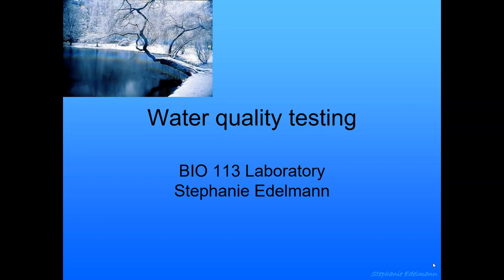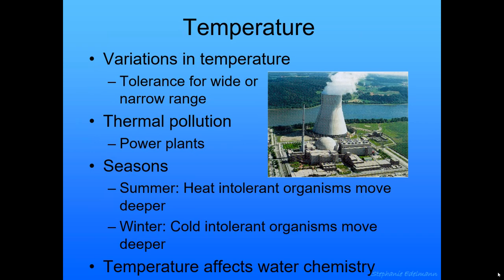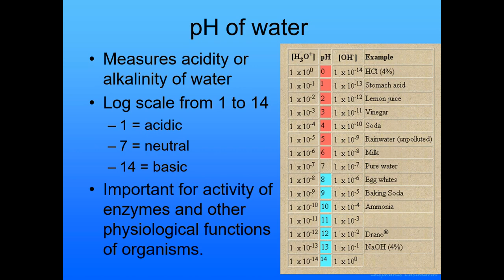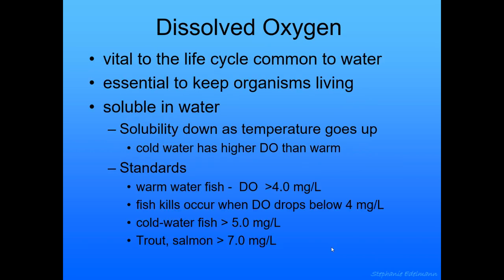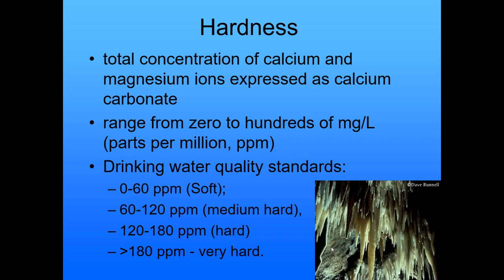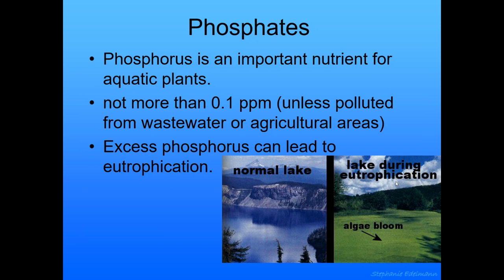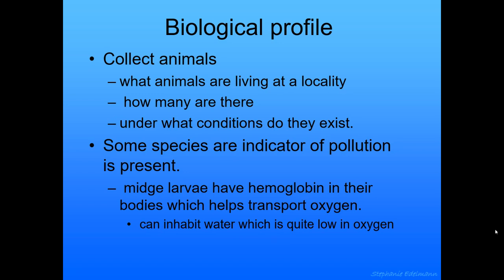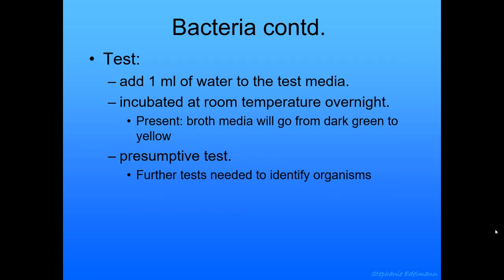BIO 113 Water Quality lecture